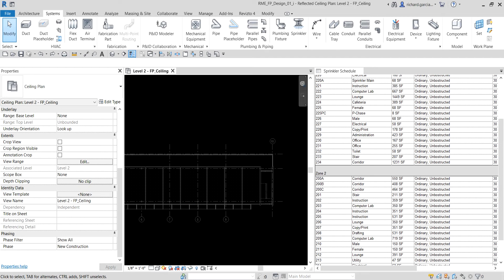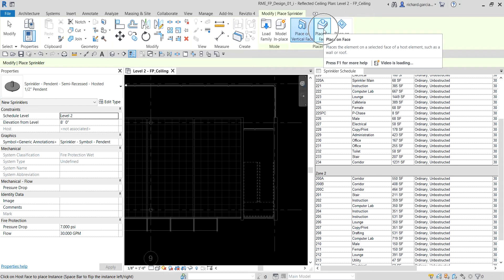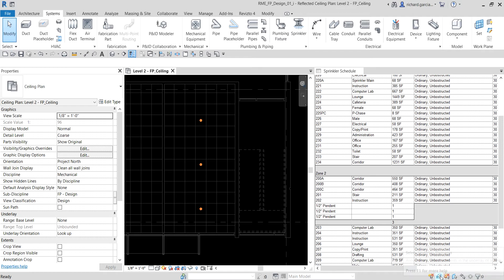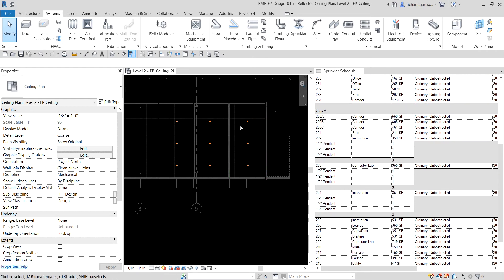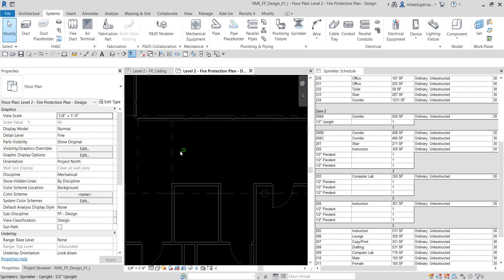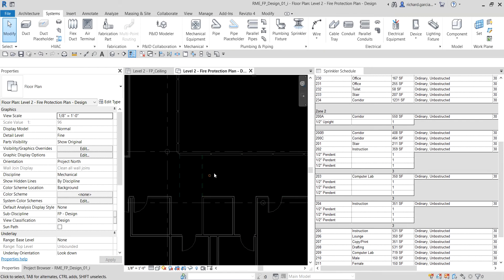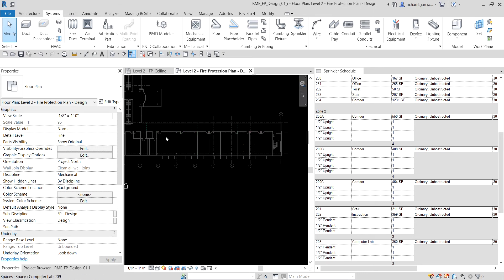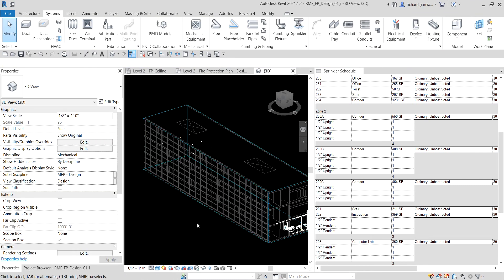REVIT MEP 2021 - FIRE PROTECTION SYSTEMS - 42 ADDING SPRINKLERS